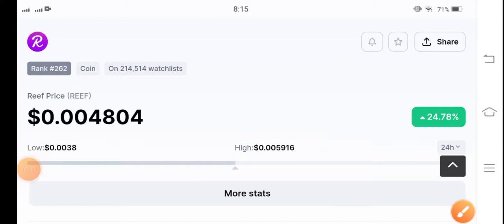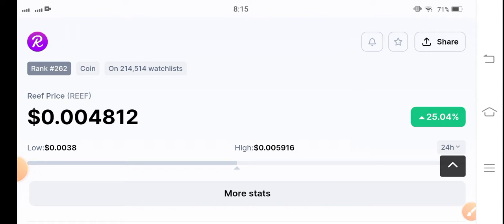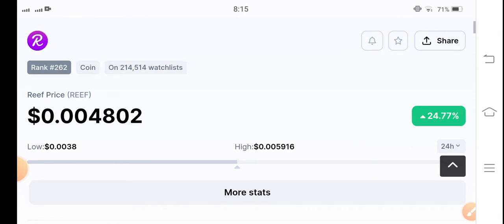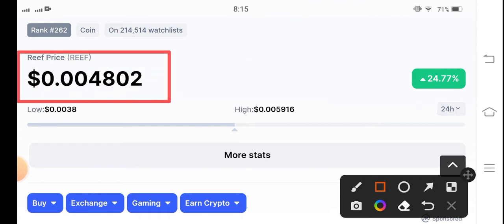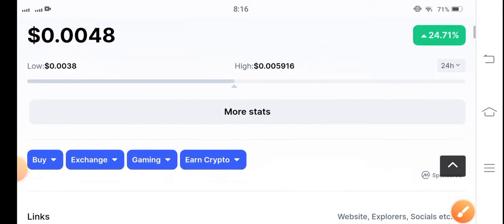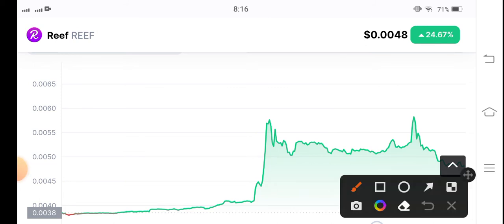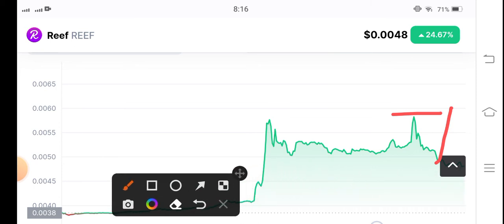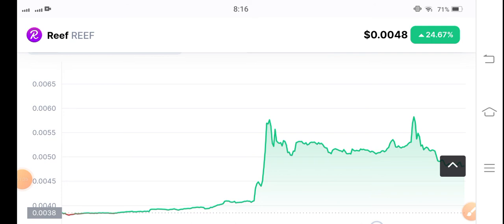Reef Latest Prediction! Reef Price Prediction analysis! Reef coin Today News